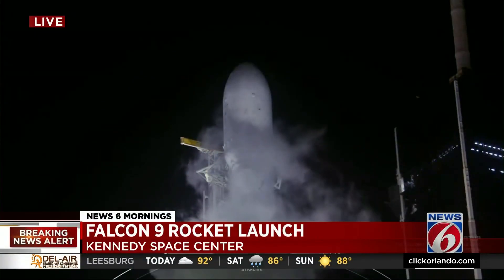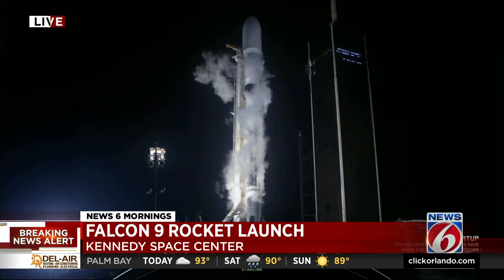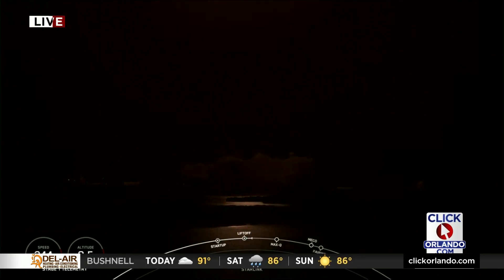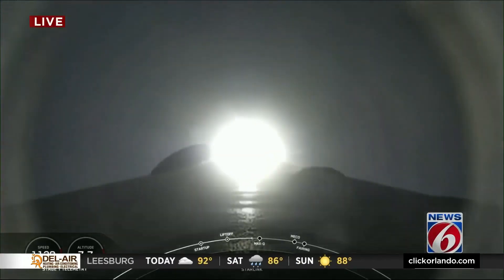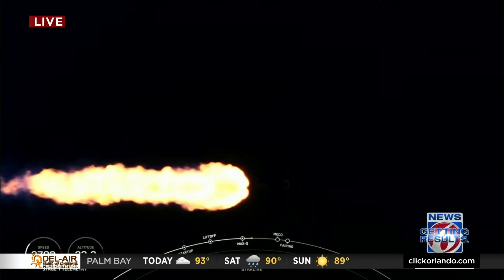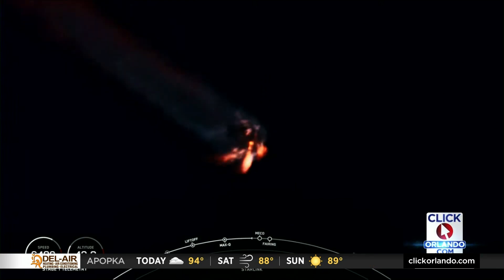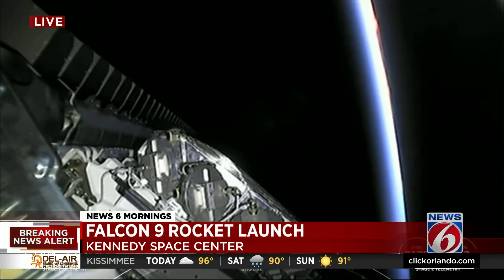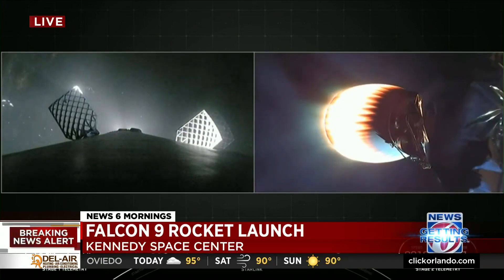SpaceX launches 53 Starlink satellites from Kennedy Space Center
SpaceX launched 53 Starlink satellites from Kennedy Space Center early Friday.